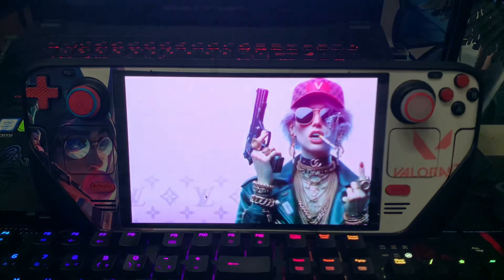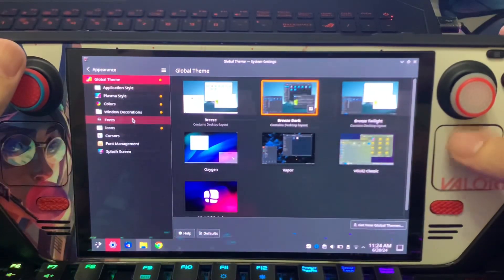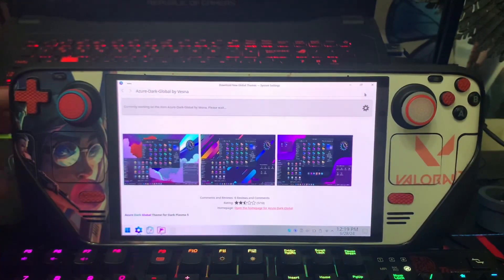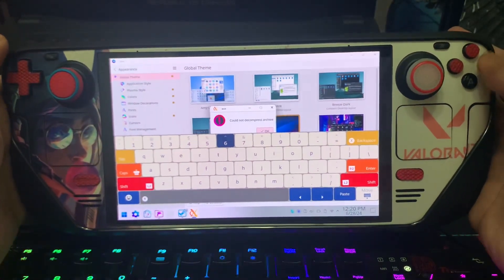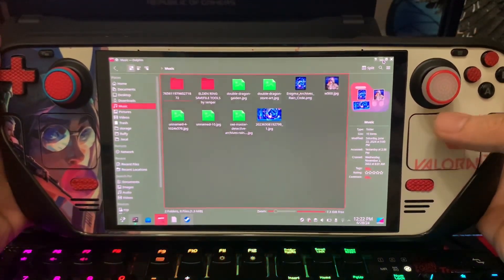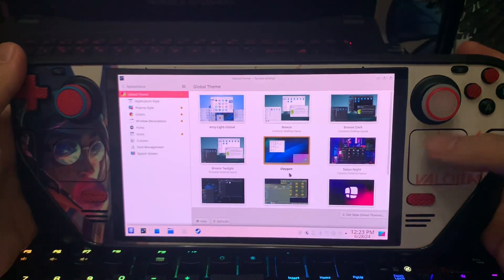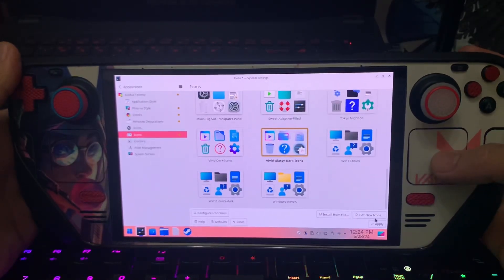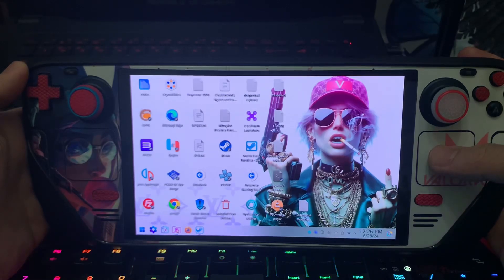[TUT] Change Your Steam Deck | Desktop Mode Themes,icons,folders,cursor Appearance Real Quick!